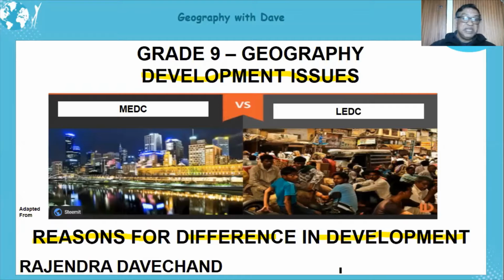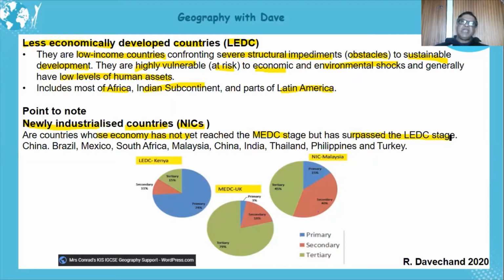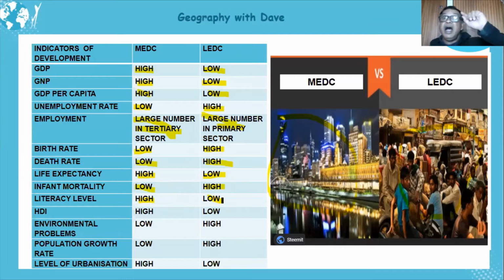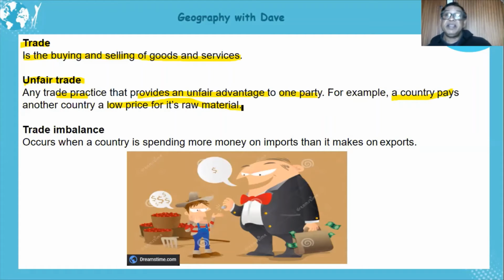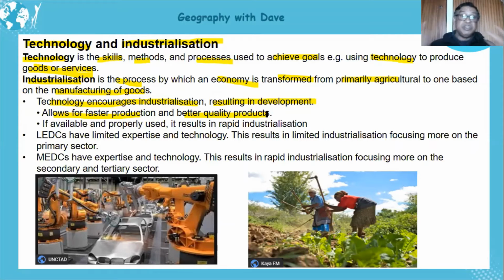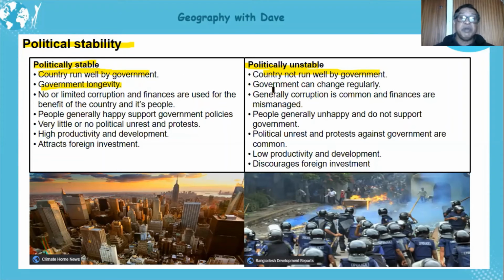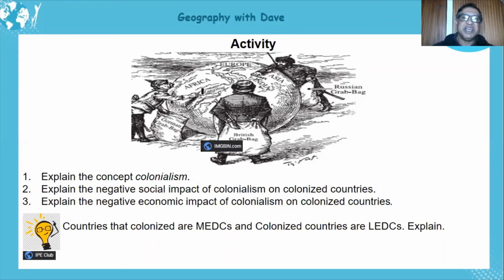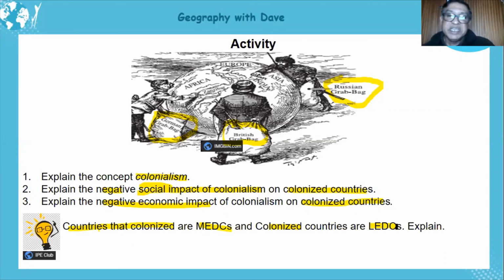Gr 9: Geography development issues- Reasons for differences in development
Lesson content:
• MEDC
• Highly industrialised
• LEDC
• Newly industrialised countries
• Economy
• GDP
• GNP
• GDP per capita
• Unemployment rate
• Employment
• Birth rate
• Death rate
• Life expectancy
• Infant mortality
• Literacy level
• HDI
• Environmental problems
• Population growth rate
• Historical factor
• Colonialism
• Unfair trade
• Trade imbalance
• Trade imbalance
• Technology
• Industrialisation
• Health
• Welfare
• Education
• Political stability
• Politically stable
• Politically unstable
• Activity